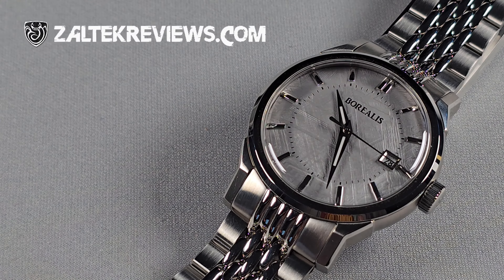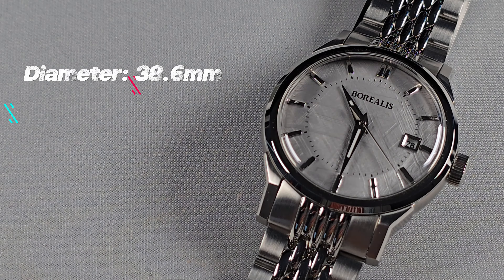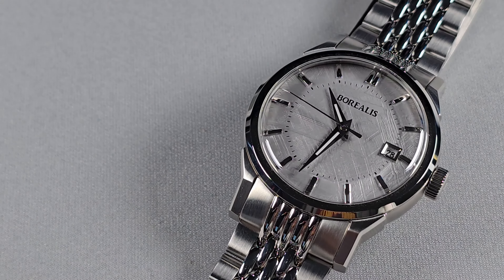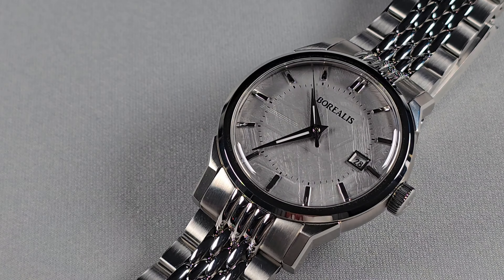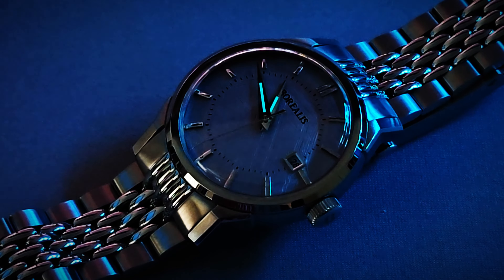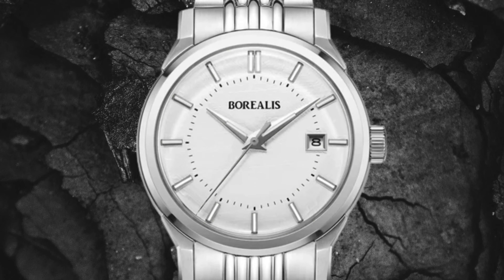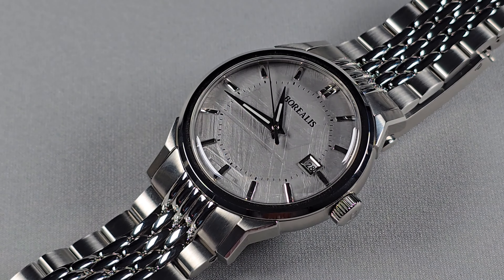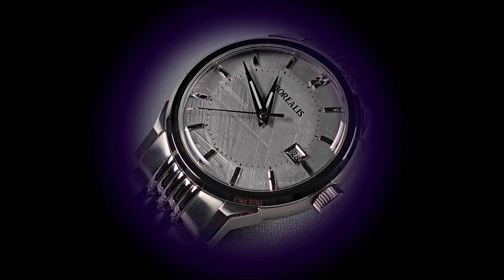Borealis Lusitano Review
San Martin Official Store, AliExpress